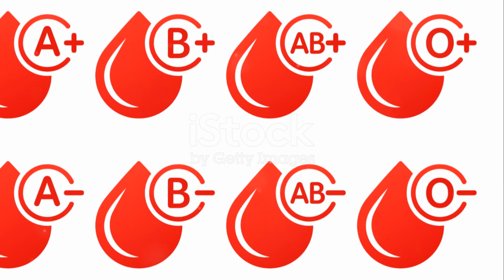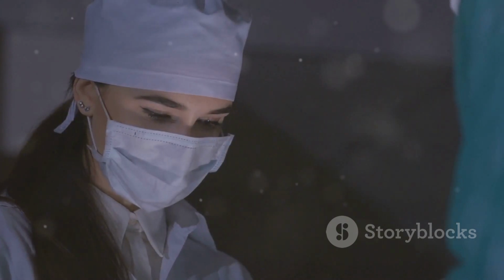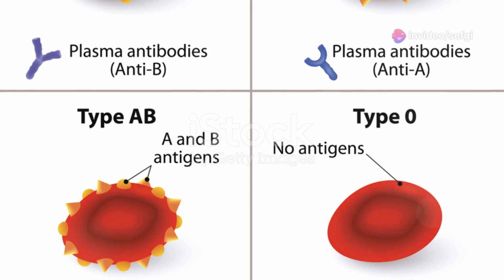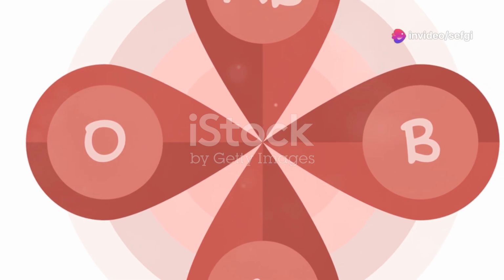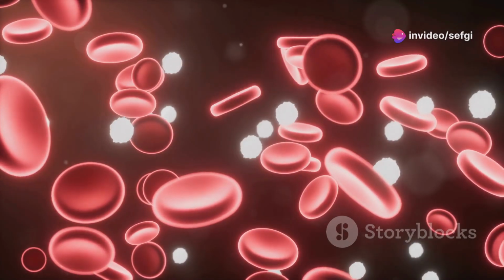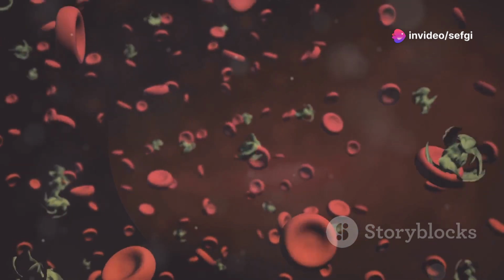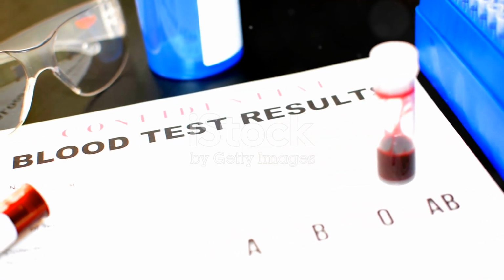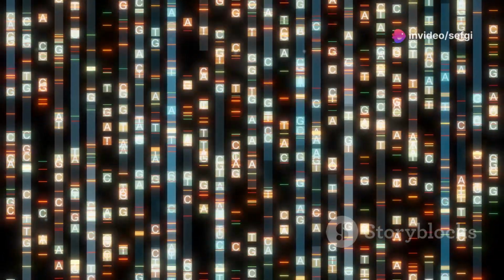Why Are Our Blood Groups Important?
Unlock the secrets behind blood groups in this informative video! Discover how specific antigens on red blood cells determine your blood type and why understanding these antigens is crucial for safe medical procedures like transfusions and transplants. We'll dive into the four main blood groups—A, B, AB, and O—and the essential role of the Rh factor in blood compatibility, especially during pregnancy. Explore the fascinating inheritance patterns of blood types, the consequences of transfusing incompatible blood, and the critical importance of matching donor and recipient blood types. Gain insights into how blood typing is used in forensic science, anthropology, and even personal health assessments.

00:00:00 Understanding Blood Groups
00:00:59 Unveiling the Four Main Types
00:01:46 Another Layer of Complexity
00:02:51 Inheriting Blood Groups
00:03:53 Transfusions and Transplants
00:04:16 The Perils of Incompatibility
00:05:28 Unraveling the Links to Disease
00:06:34 The Science of Determination
00:07:27 A Multifaceted Tool
00:08:26 Your Blood Type, Your Health
00:09:25 Navigating the World of Blood